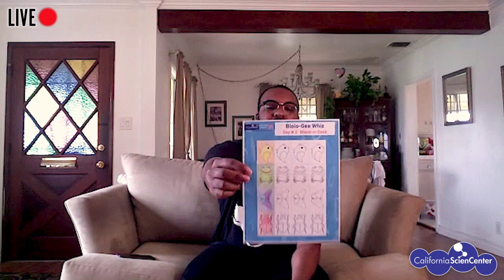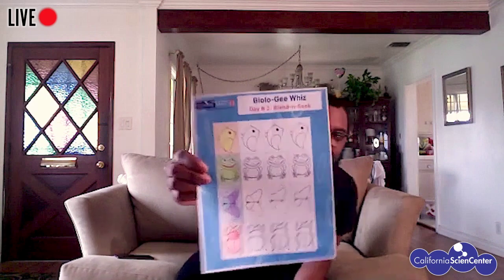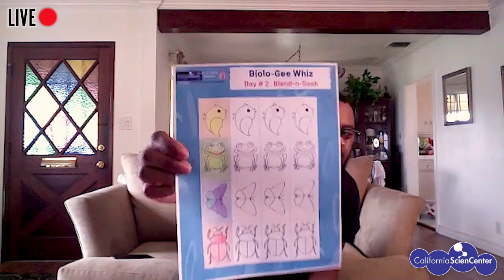Blend-n-Seek (LIVE!) - Stuck at Home Science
► Try camouflaging these animals at home and learn more about the science behind it by following the activity sheet available here!
► Are you ready to explore the world of living things? Join us from April 27th to May 1st as we take a closer look at what organisms do to survive. Build a tool to look at the finer details of life, play games that will get your senses going, and experience the world around you in new ways. It's time to be a Biolo-gee Whiz!

► ¡Intente camuflar a estos animales en casa y aprenda más sobre la ciencia detrás de esto siguiendo la hoja de actividad disponible aquí!
►¿Está listo para explorar el mundo de los seres vivos? Acompáñenos del 27 de abril al 1 de mayo mientras observamos más de cerca lo que hacen los organismos para sobrevivir. Construya una herramienta para ver los detalles más finos de la vida, juegue juegos que harán que sus sentidos funcionen, y experimente el mundo que lo rodea de nuevas maneras. ¡Es hora de ser un Genio de Biología!
► ¡Etiquétenos en Instagram y Facebook con StuckAtHomeScience para mostrarnos sus creaciones!

¡Bienvenido a Stuck at Home Science! Cuando esté encerrado en casa, visite nuestro sitio de web y explore algo nuevo con nuestras actividades fáciles de seguir.

Despues visite para obtener guías de actividades diseñadas para ayudar a las familias a explorar, investigar y aprender juntas sin necesidad de salir de la casa. Todas las actividades usan artículos domésticos fáciles de encontrar y son apropiadas para una variedad de edades.